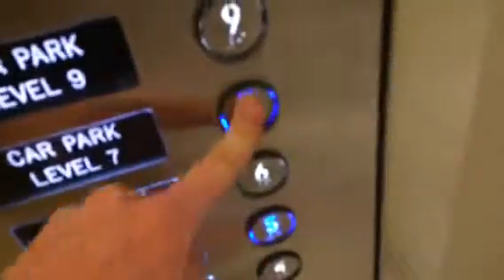Elevator @ Retail Queen Street Mall CITY